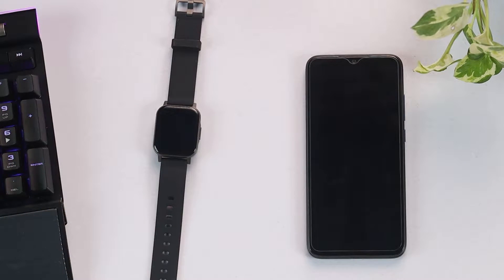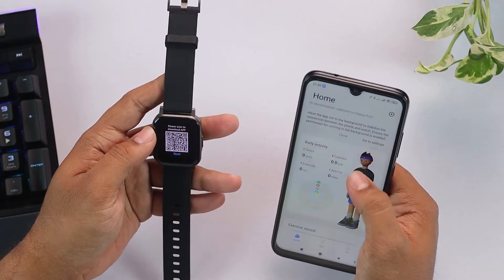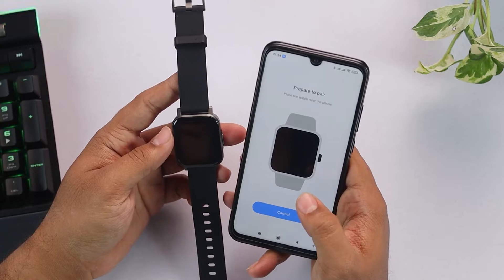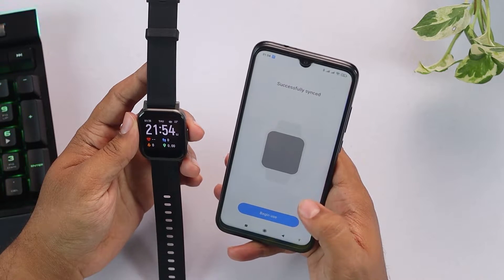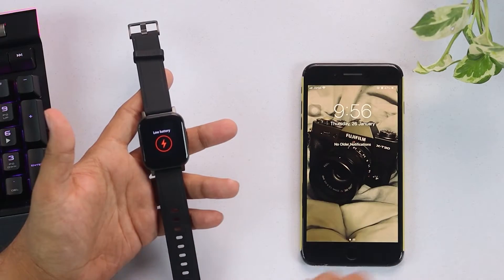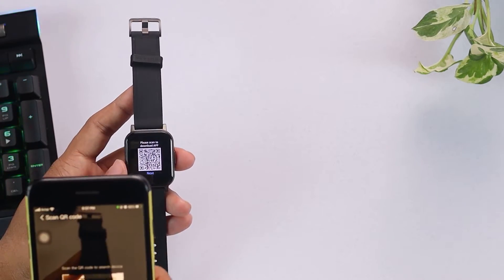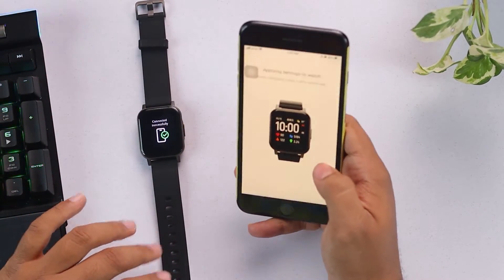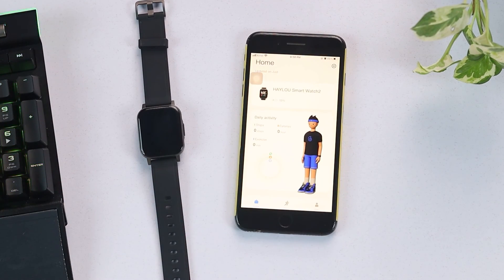How To Connect Haylou LS02 Smartwatch Full Setup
How To Connect Haylou LS02 Smartwatch